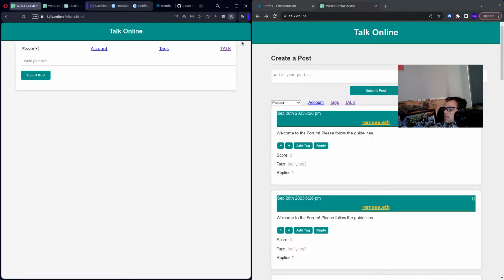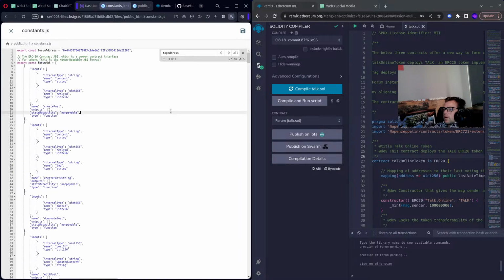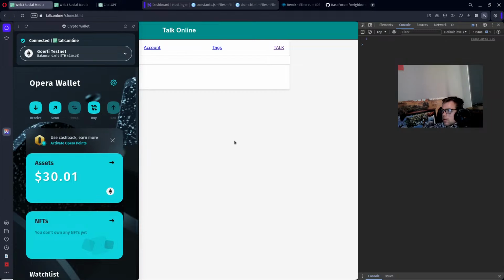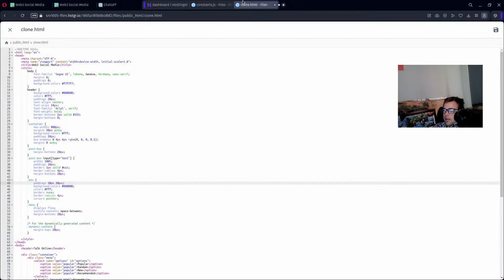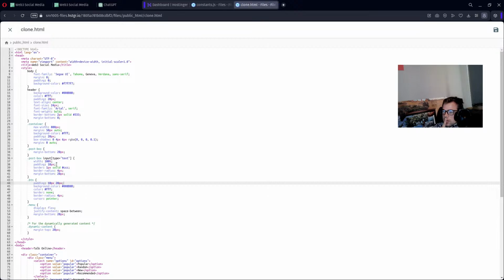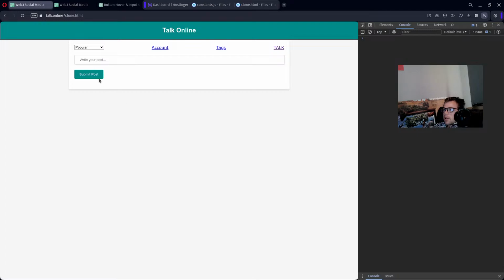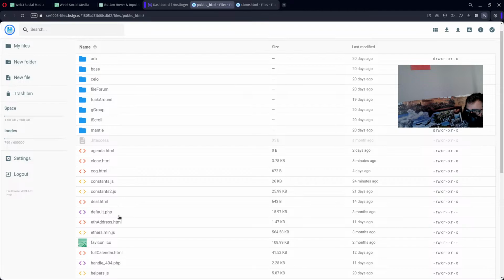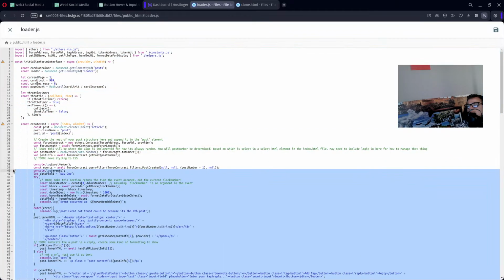Coding a Web3 Forum